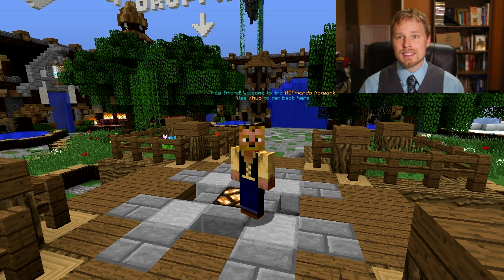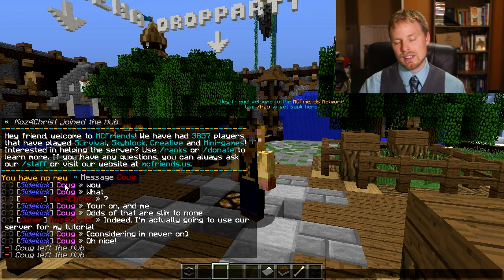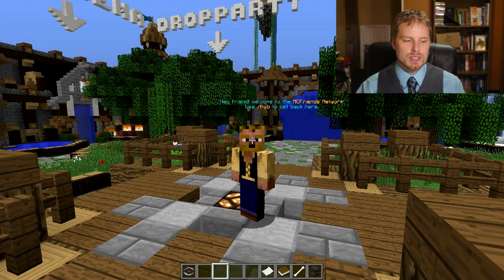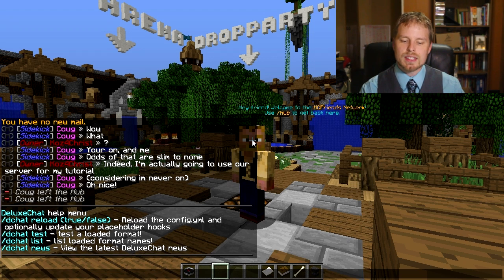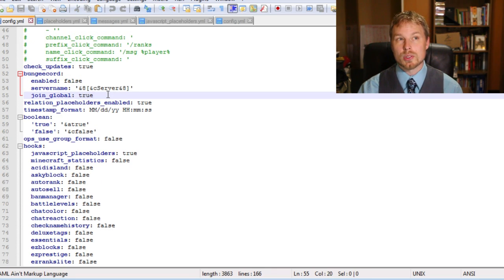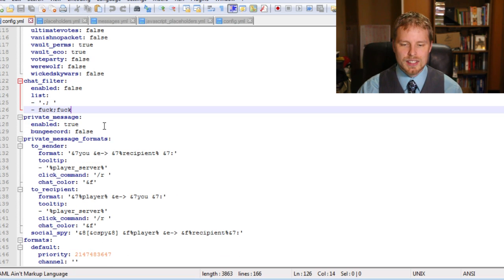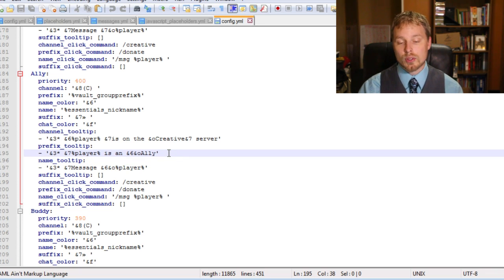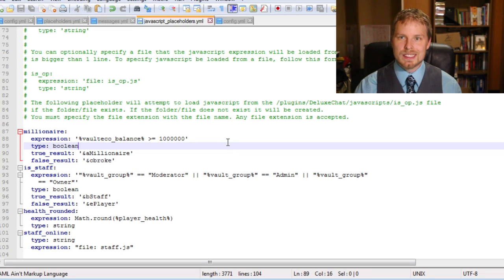Minecraft Admin How-To: DeluxeChat [Premium $7.50]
$7.50

Hey friends!  Are you ready for another great plugin by Clip?  This is a chat plugin used on the McFriends server and Pandacraft (Shout out to BBP).  It is super flexible, easy to use and does not require a database for cross bungee chat!